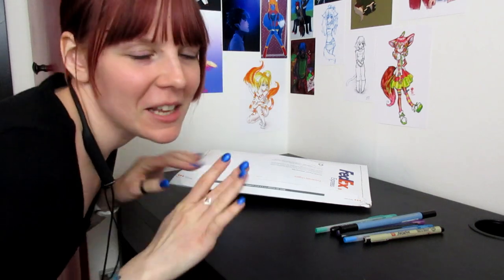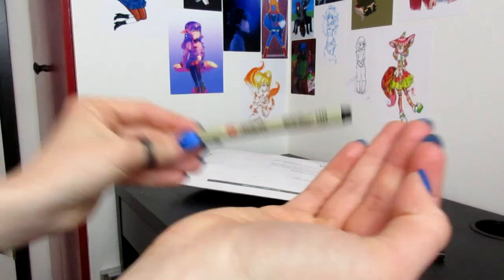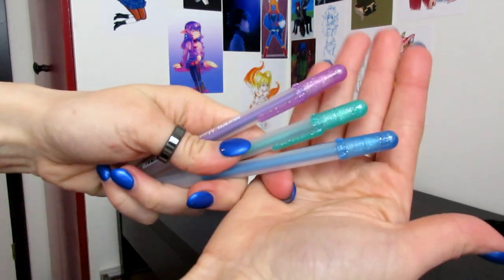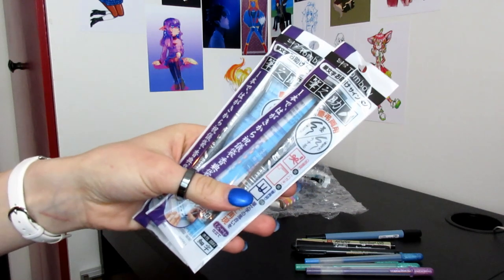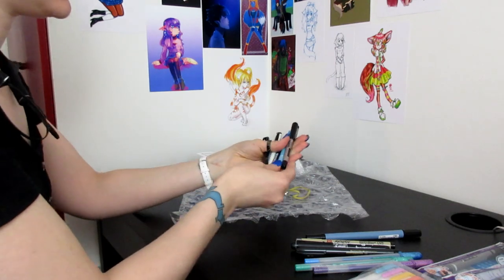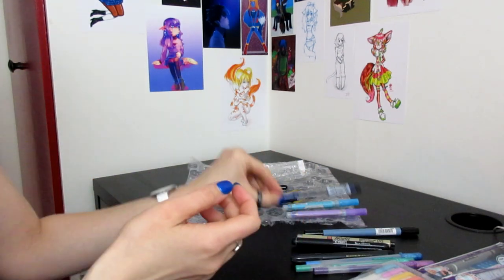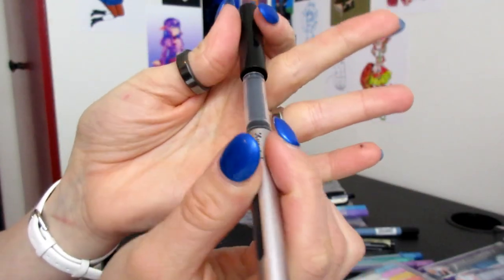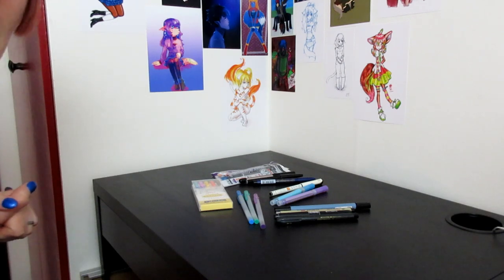So many inking tools~ Pen haul from Jetpens | Birthday week - Day 3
So many pens. I see maybe a comparison review in the future? ;)

♥ From Akademi bokhandeln
Zig calligraphy pen - black
Sakura pigma brush pen
Pilot V Sign pen
Sakura gelly roll - metallic x3
Zebra Disposable Brush Pen - Broad

♥ From Jetpens
Tombow fudenosuke - brush pen double-sided
Zebra Mildliners - Deep & Warm color set
Zebra Kirarich glitter highlighter - blue & purple
Zebra Disposable Brush Pen - Extra Fine
Pentel Fude Touch Brush Sign Pen - Black
Pilot Fude-Makase Color Brush Pen - Extra Fine - Black
Kuretake Fudegokochi Brush Pen - Regular - Black

♥ Digitial Tools
Art software: Adobe Photoshop CS4, Paint Tool SAI
Recording software: Xsplit Broadcaster
Editing software: Corel VideoStudio Pro X10
Video camera: Canon IXUS 285 HS

♥ Support me

Outro: Meguro Shoji -  3/31
Provided by: